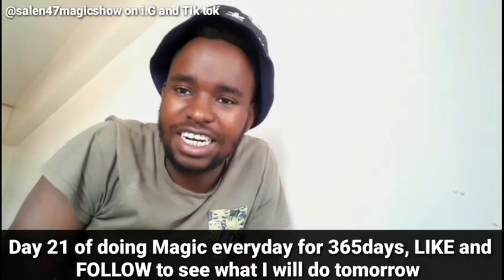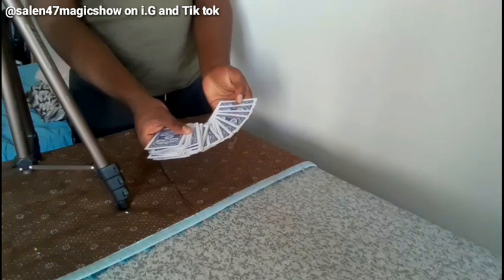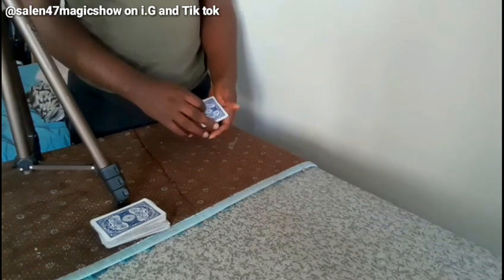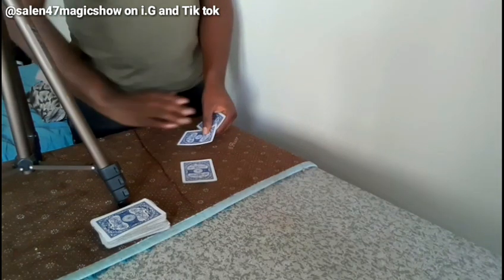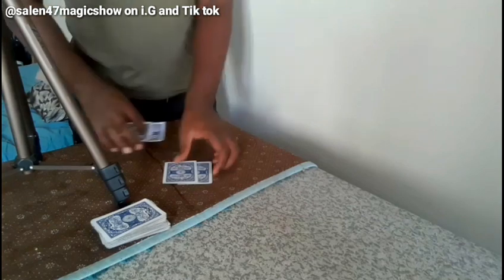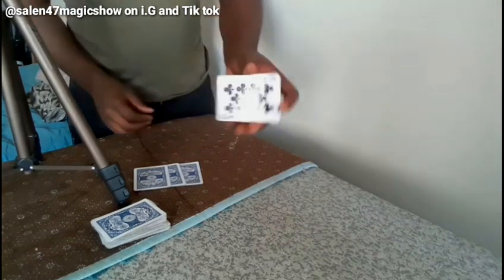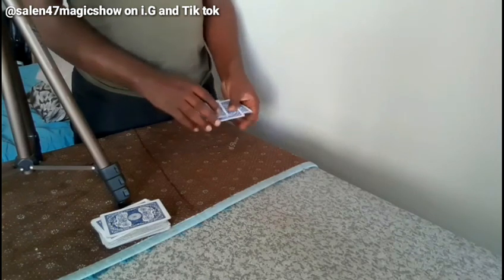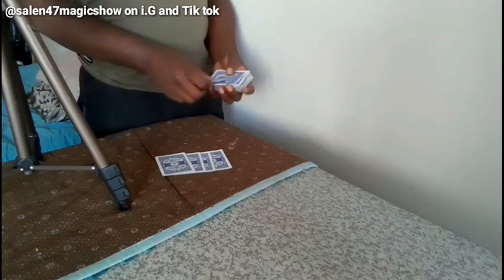invisible card in hand part 2 day21 365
A channel of magic and vine videos is here so if you are interested in that make sure you SUBSCRIBE and turn on the notification bell so that you will be notified Everytime l upload a new video ShimLim Zachking magicofthe month